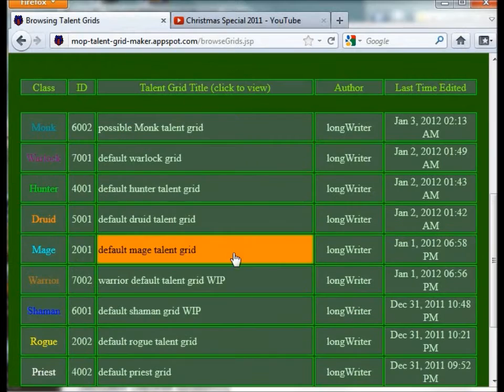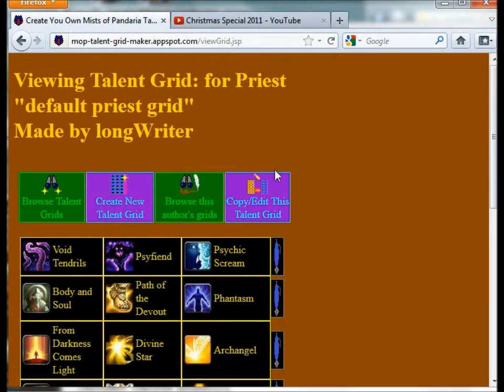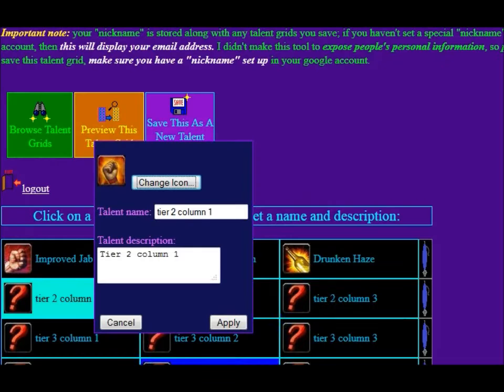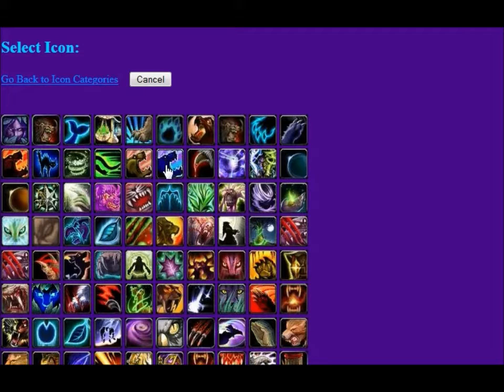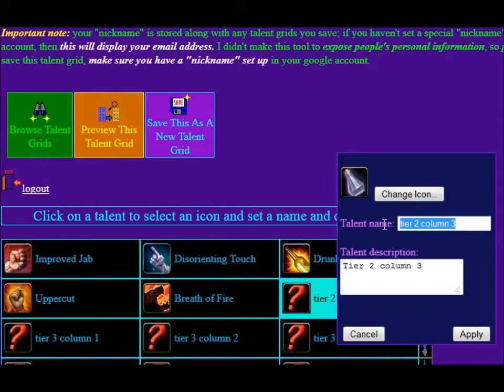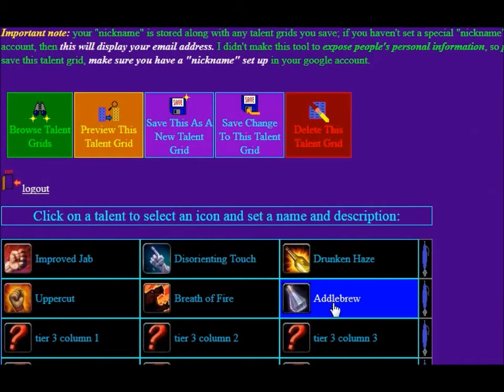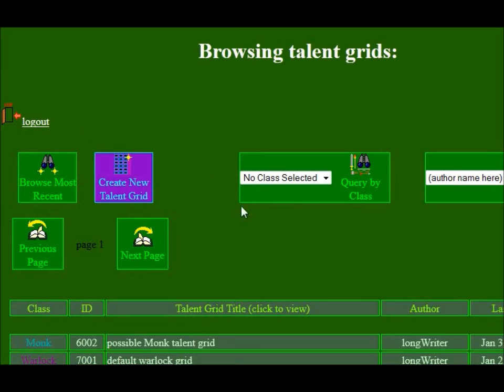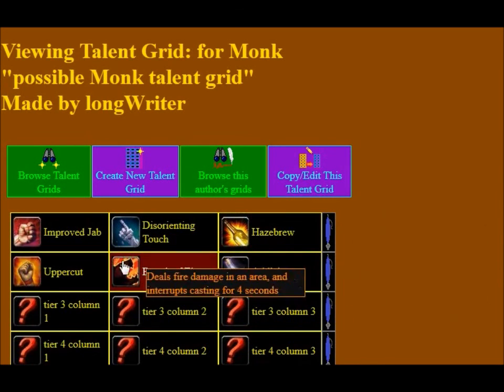MoP Talent Grid Maker Tutorial part 2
I made quite a few mistakes in this, but it should give you an idea about how to use the MoP Talent Grid Maker